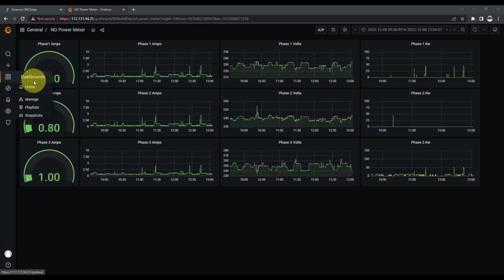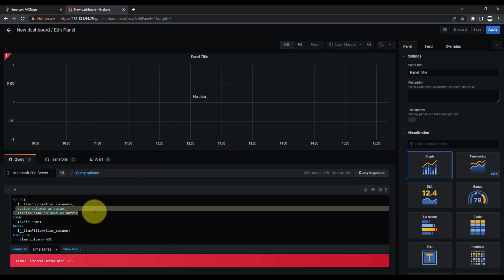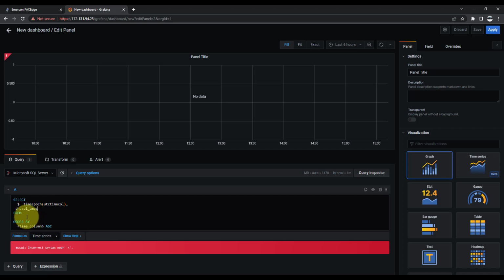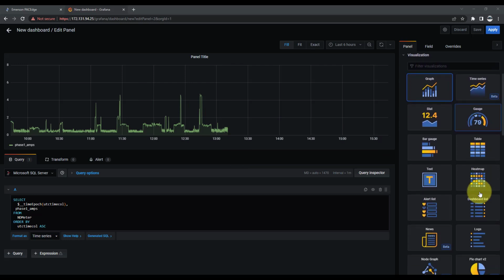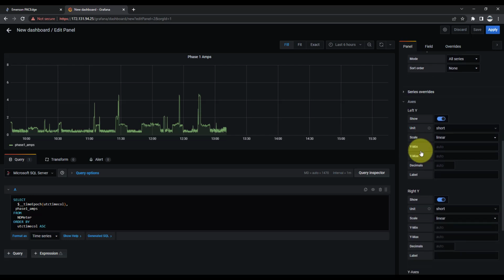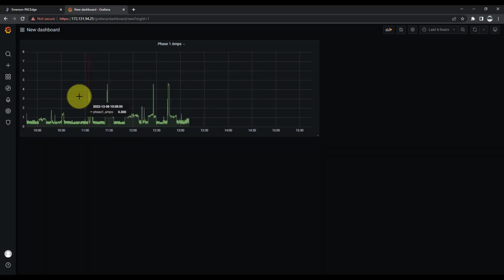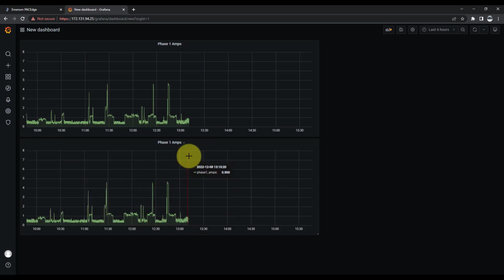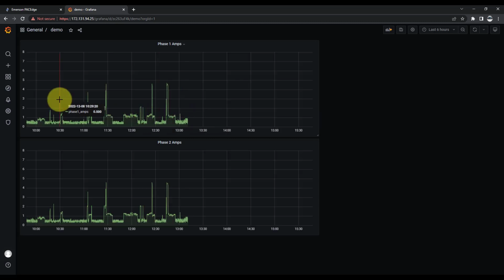Data Visualisation using Graphana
In this video, we show you how to create a basic chart / graph using graphana on the Emerson PacEdge IPC.
This is powerful tool, making displaying data very simple and effective.